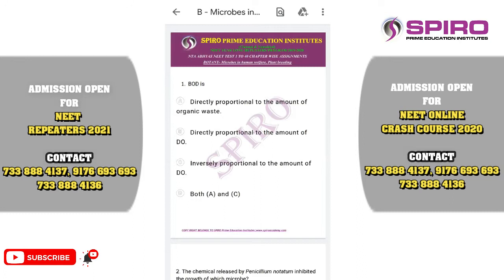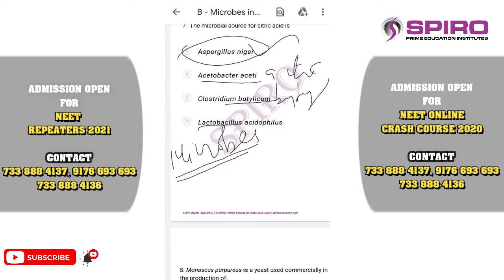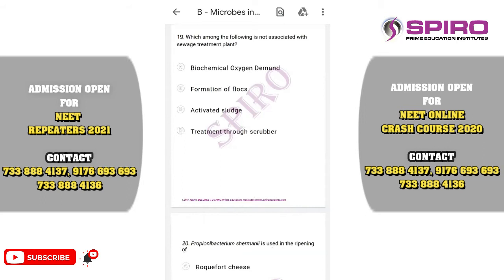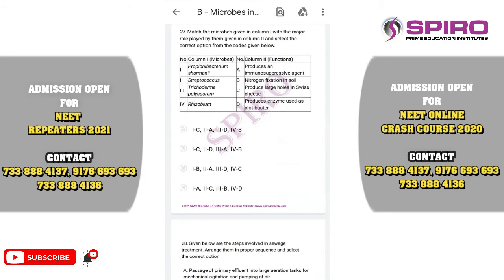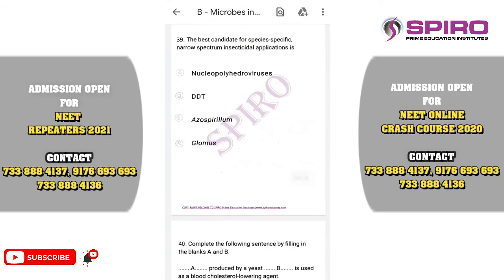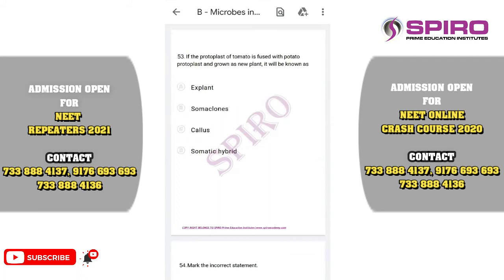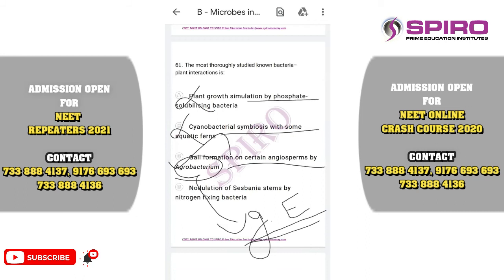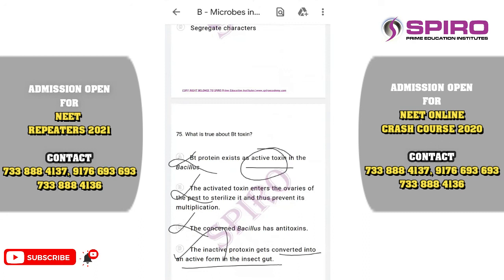NTA ABHYAS TEST | 1 TO 40 BOTANY QUESTIONS SOLUTIONS | MICROBES IN HUMAN WELFARE, PLANT BREEDING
NTA ABHYAS TEST | 1 TO 40 BOTANY QUESTIONS SOLUTIONS | MICROBES IN HUMAN WELFARE, PLANT BREEDING | SPIRO

ADMISSION OPEN FOR NEET REPEATER 2021| SPIRO

ONLINE TRACK SHEETS FOR TEACHING,DAILY TEST,WEEKEND TEST AND GRAND TEST.

SPIRO DETAILED ONLINE SCHEDULING CONSISTS OF:
-- ONLINE CLASSES
-- STUDY HOURS
-- ONLINE DOUBT CLARIFICATION
-- ONLINE TEST
-- ASSIGNMENT WORKOUTS.

DOUBT CLARIFICATION FEATURES:
IMMEDIATE DOUBT CLARIFICATION BY SENIOR FACILITIES
DOUBT CLARIFICATION BY TEXT/IMAGE/AUDIO/VIDEO EXPLANATION.

ONLINE MOTIVATION CLASSES BY SPIRO MD S M UTHAAYKUMAR FOR WEEKLY ONCE / TWICE.
TO AVOID THE DISTRACTIONS
GIVING GUIDANCE TO IMPROVE THEIR MARKS

ONLINE TEST FEATURES:
IMMEDIATE RESULTS WITH DETAILED ANALYSIS
REVIEW SYSTEM AFTER THE EXAM
KEY WITH SOLUTIONS
ZERO MALPRACTICES BASED ON ONLINE MONITORING
QUESTION WISE ERROR ANALYSIS
QUESTION WISE  TIME MANAGEMENT.

MORE THAN 15 YEARS EXPERIENCED FACULTIES
EVERY FACULTIES ARE PRODUCED TOP RANKS/MORE MBBS/IIT RANKS.

This program is about ONLINE NEET CRASH COURSE 2020, ONLINE REPEATER 2021.
To know more about ONLINE NEET CRASH COURSE 2020 AND ONLINE NEET REPEATERS COURSE 2021 of SPIRO PRIME INSTITUTE PLEASE CONTACT & 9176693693. JOIN IN THIS NEET CRASH COURSE immediately and GET SUCCESS. ALL THE BEST.

CHENNAI CAMPUS:
NO.3, 2ND FLOOR, SINGARAVELU ST, (BEHIND BIG BAZAAR) T.NAGAR,
CHENNAI - 17, TAMILNADU, INDIA.

NAMAKKAL CAMPUS - 1:
ERANAPURAM, TIRUCHENGODE ROAD, NAMAKKAL.
( BACK SIDE OF CMS ENGINEERING COLLEGE )

NAMAKKAL CAMPUS - 2:
TRICHY MAIN ROAD, NALLUR
PUDDUPATTI(P.O), NAMAKKAL - 637020.